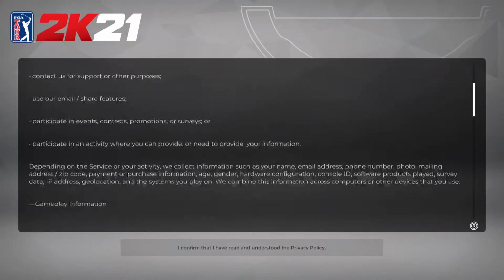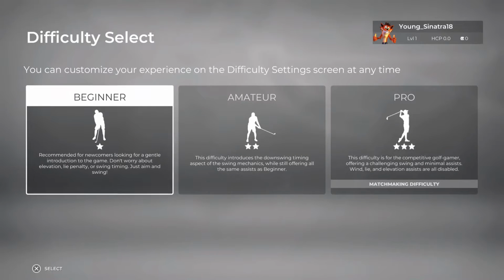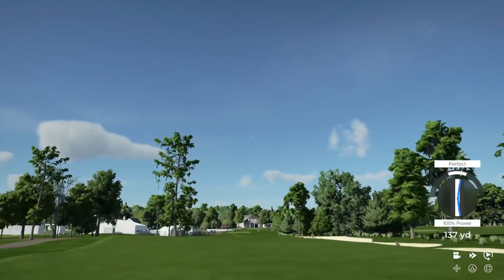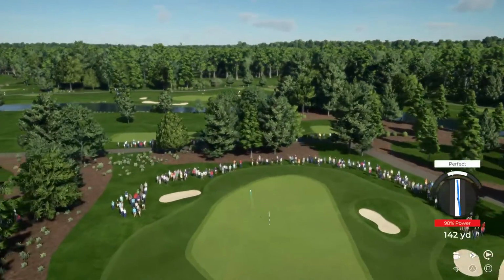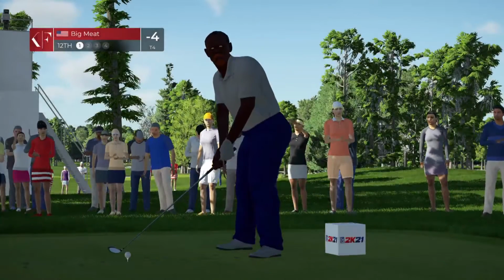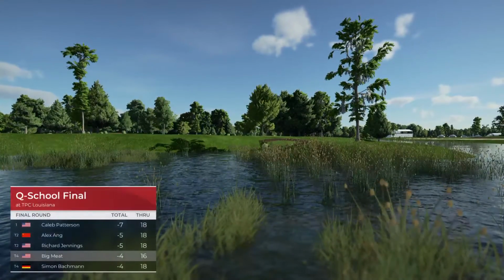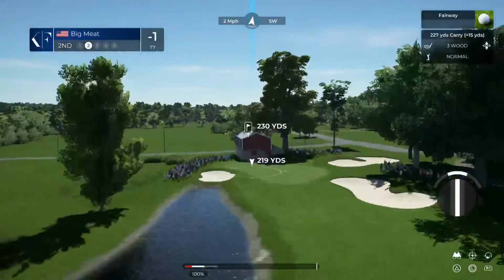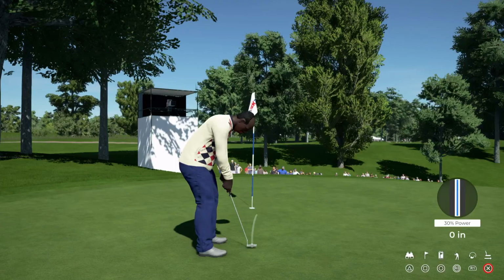PGA TOUR 2k21 PS5 Part 1 - The Legend of Big Meat